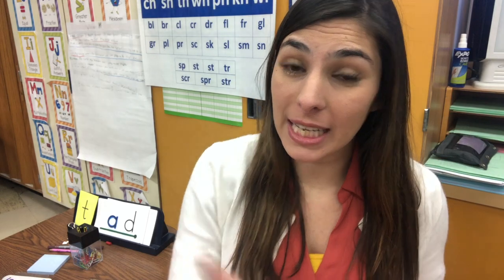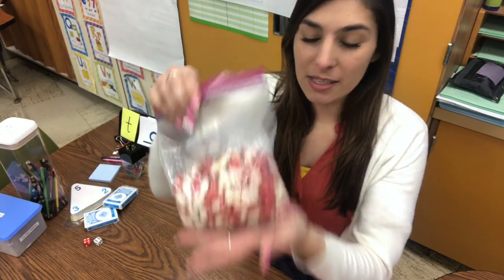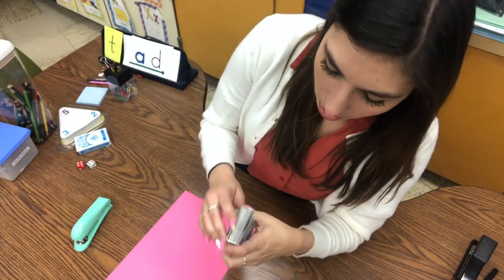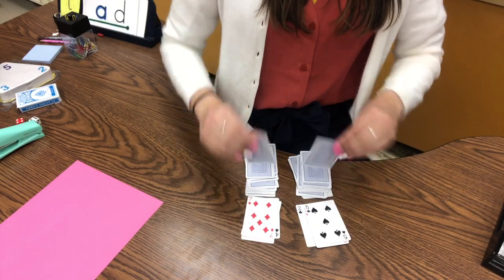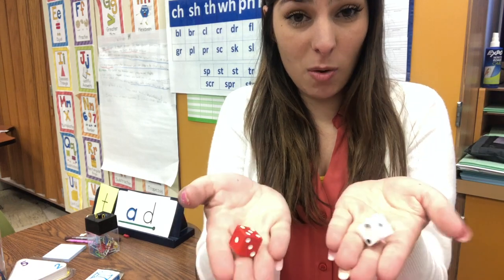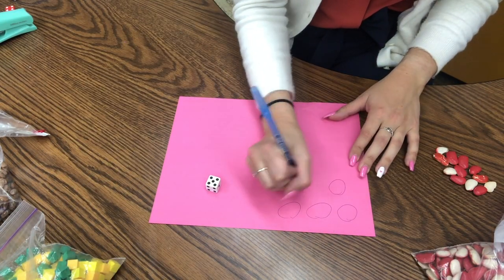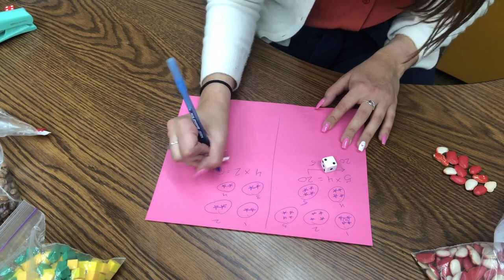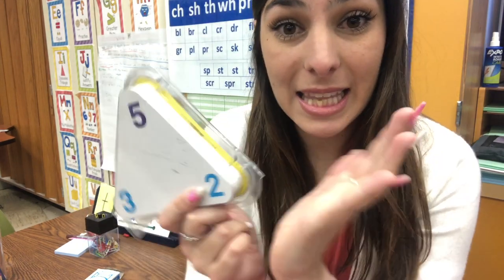TEACHER TIPS: DIY MATH GAMES!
Hi Friends!
We had a family math night last week so I thought I would share some of the simple cheap math games that we do in my classroom! The kids love them and its really helping them with their multiplication & division!

All I use are beans, paint each side a different color for addition/subtraction.
and a Deck of Cards!

xoxo